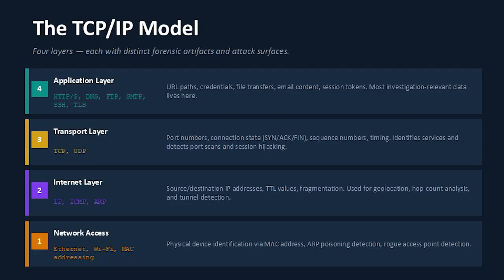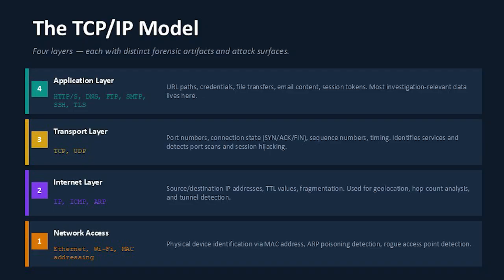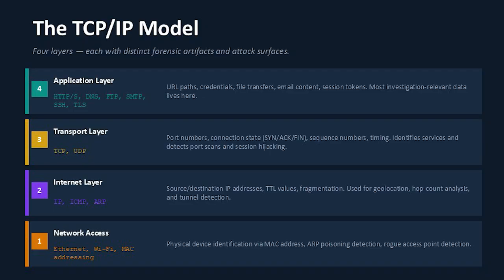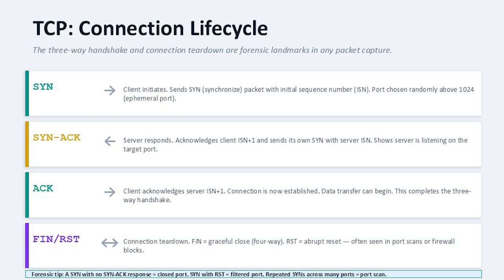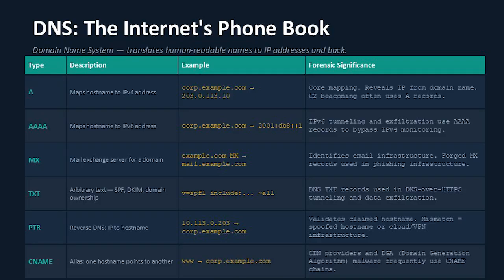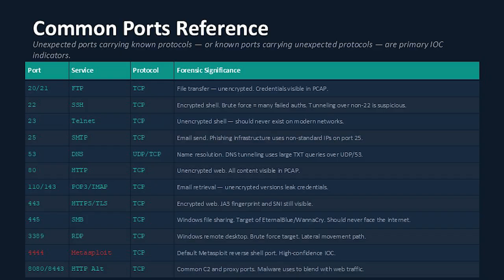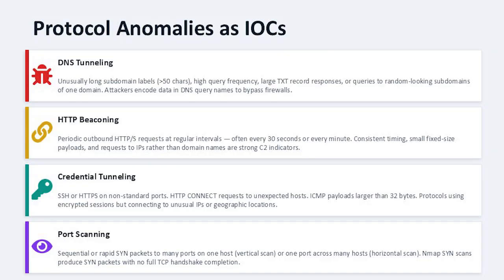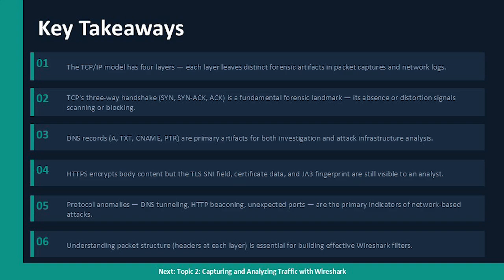W4 T1 Network Fundamentals TCPIP DNS HTTP 1